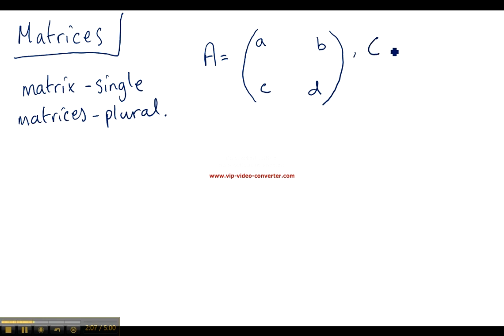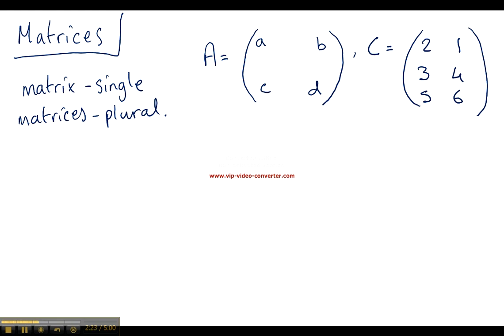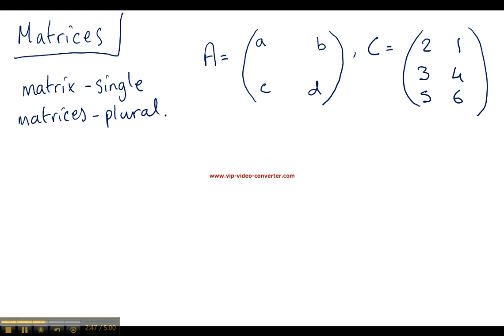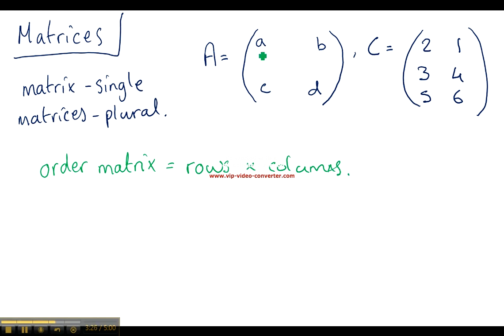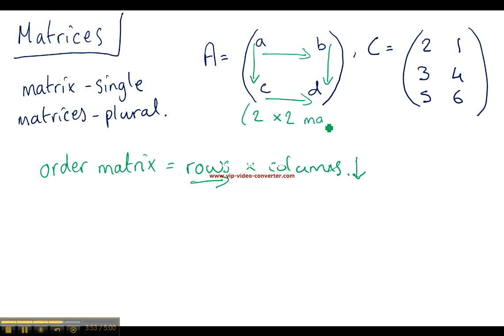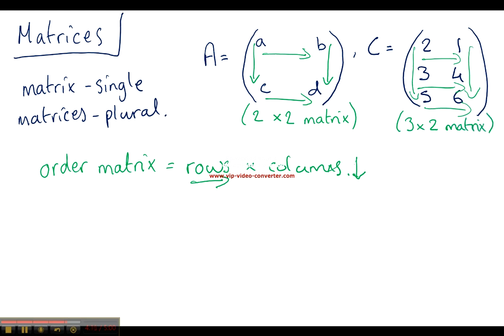Matrices Intro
Description